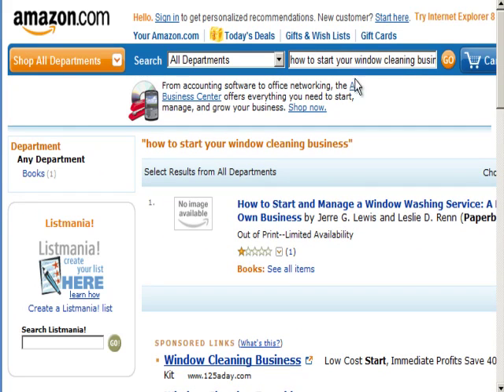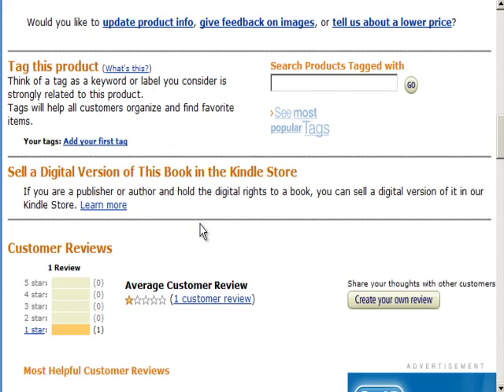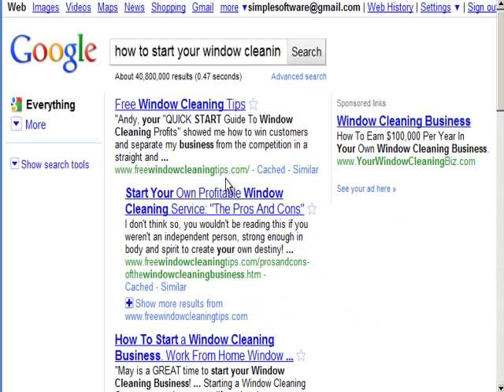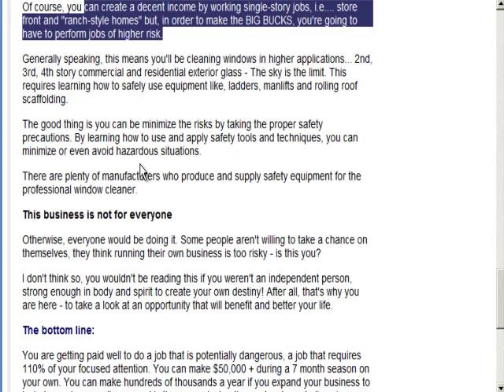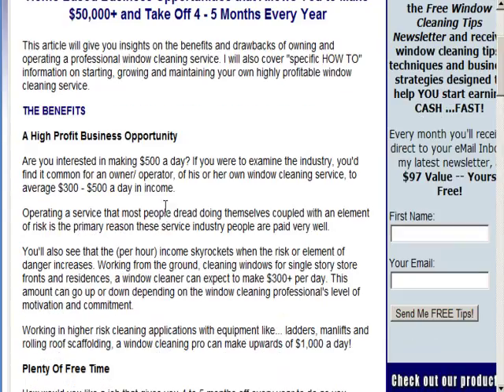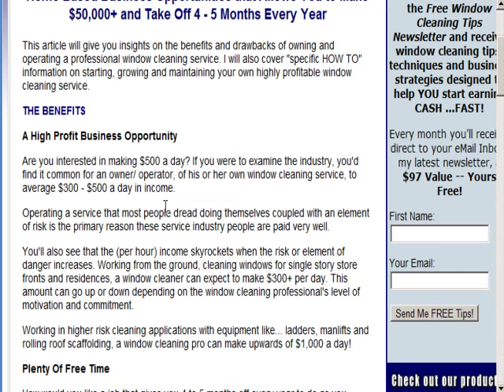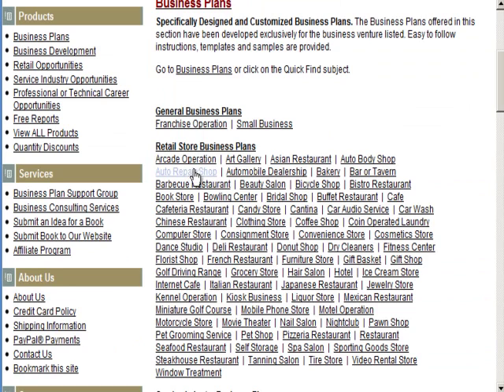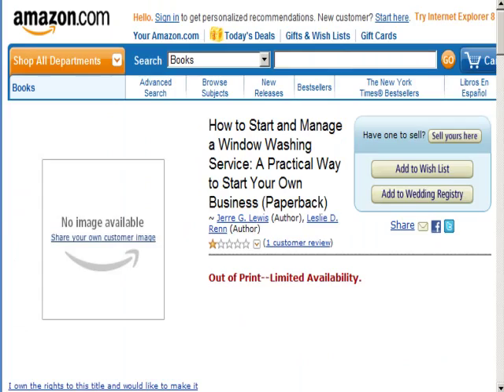Local Product Marketing: Researching Cool Business Tools